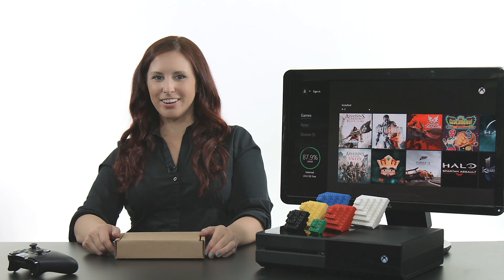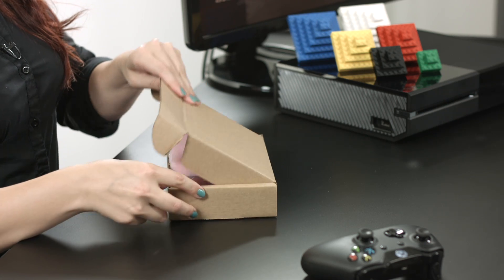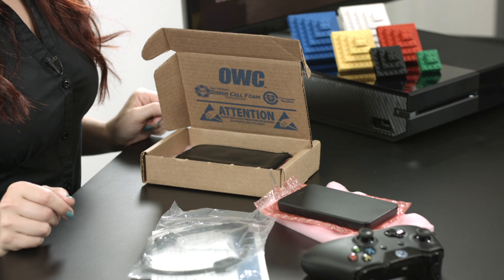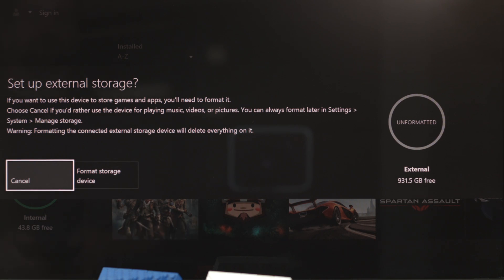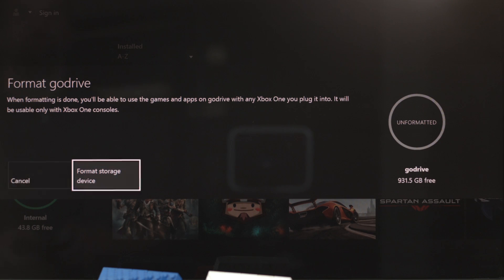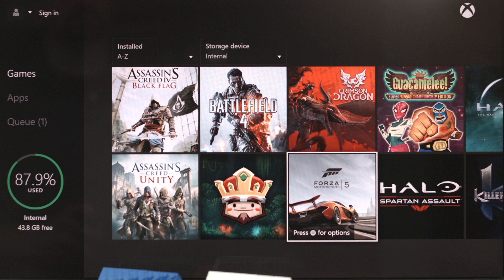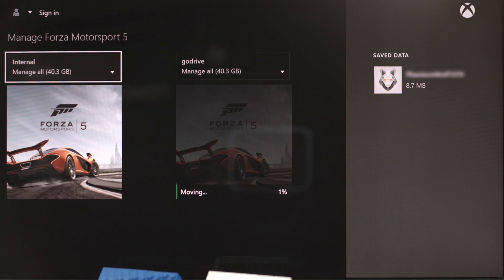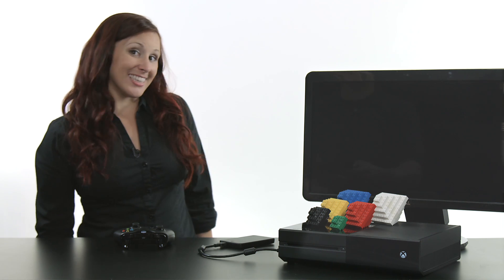First Look and Setup Guide for the OWC Xbox One Upgrade Kit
We take a quick look at one of OWC’s Upgrade Kits for Xbox One, and walkthrough the easy setup process.

Video Jump Points:
00:00 – Welcome
00:39 – Unboxing
01:17 – Setup
02:41 – Copying a Game
03:47 – Quick Test
02:41 – Closing and Legal Stuff

Increase the Capacity of your Xbox One
- Add up to 4x the original capacity*
- Hybrid SSD/HDD option provide faster game-loads and saves
- Ultra-easy setup
- Compact portable design

More Capacity, more gaming.
The OWC Upgrade Kit for Xbox One is the easiest way to expand capacity for your console. The USB 3.0 Express drive with up to 2.0TB of capacity gives you more space for games and media, and reduces the impact of full-drive performance degradation.

The Complete Upgrade.
The OWC Upgrade Kit for Xbox One comes complete with everything you need for an ultra-easy update, including an OWC Express external game drive, and USB Cable.

Reliability and Support You Can Count On.
Like all OWC drives, OWC Upgrade Kits for Xbox One are built to the highest standards of reliability and performance. Because reliability is our goal, these upgrade kits are rigorously quality-tested, backed by a 1 Year OWC Brand Standard Limited Warranty, and 24/7 customer support.

*Based on Xbox One models equipped with 500GB of storage.